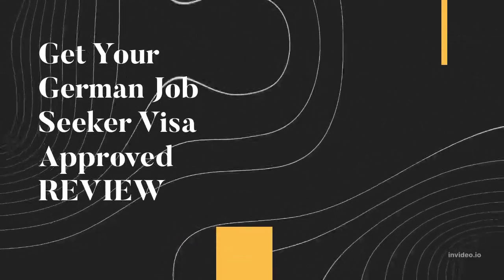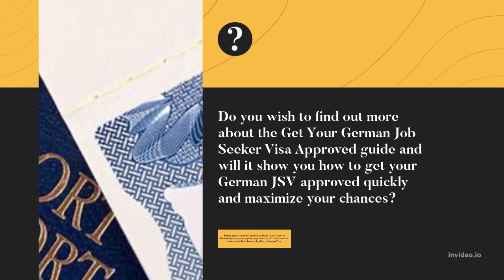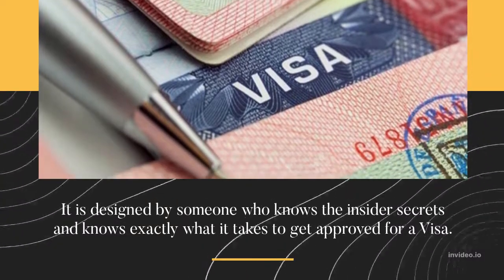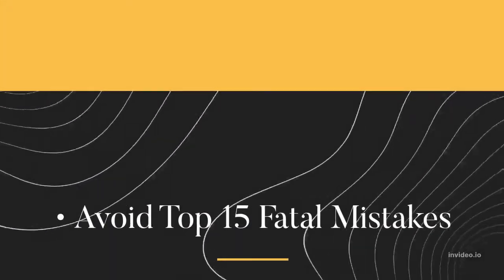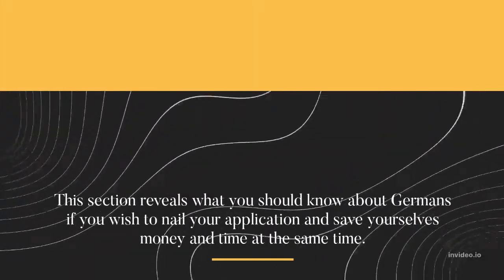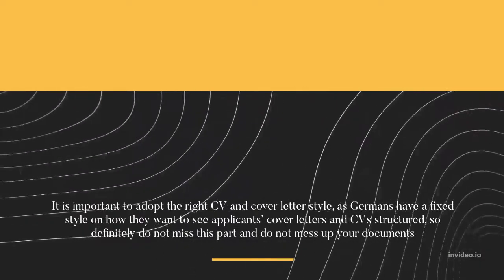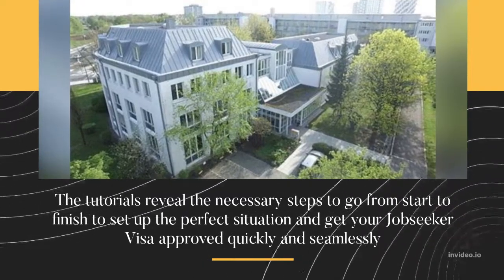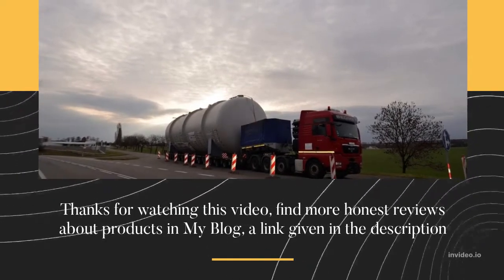Get Your German Job Seeker Visa Approved REVIEW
Today's Topic
Get Your German Job Seeker Visa Approved is a new breakthrough German-Visa approval boosting guide
Do you wish to find out more about the Get Your German Job Seeker Visa Approved guide and will it really show you how to get your German JSV approved quickly and maximize your chances? Joining this platform has allowed members to get access to German-style samples, step-by-step tutorials, and courses on how to maximize their chances of getting a German Visa. it reveals how to read between the lines and mindset for what the German embassies expect and their requirements from the applicant. It is designed by someone who knows the insider secrets and knows exactly what it takes to get approved for a Visa. At the time of writing, new members will also get exclusive to a German course for absolutely no cost.
Visit Get Your German Job Seeker Visa Approved Website a link given in the description